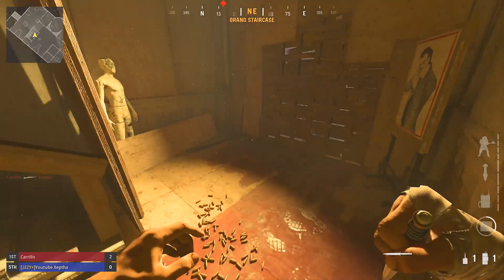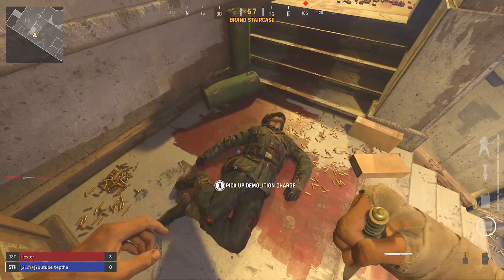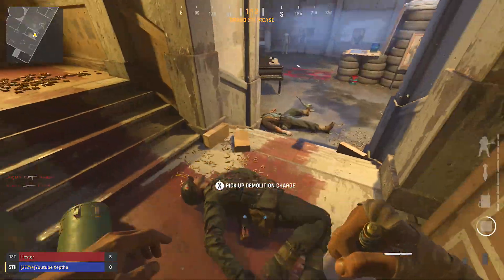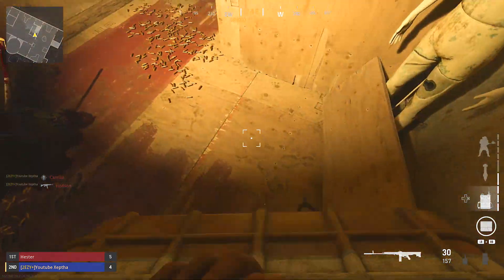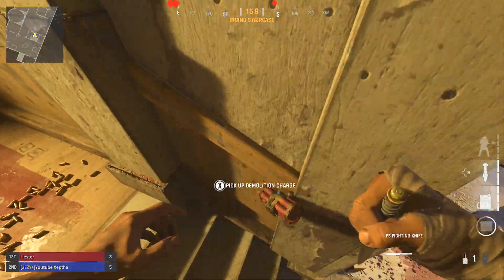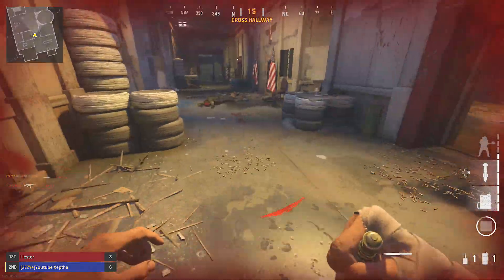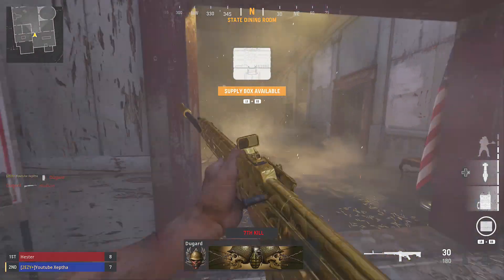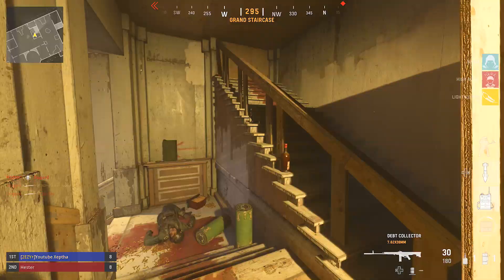Vanguard | Claymore / S-Mine 44 cheese *SUPER ANNOYING 1 HIT KILL!!*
theres a way to still get a 1 hit mine kill, you kinda have to be cheesy but its worth it considering how slow stims are on this game.

imo this s mine is better than having a claymore anyway because of the radius it covers compared to the claymore.